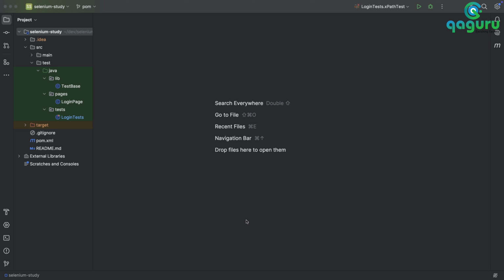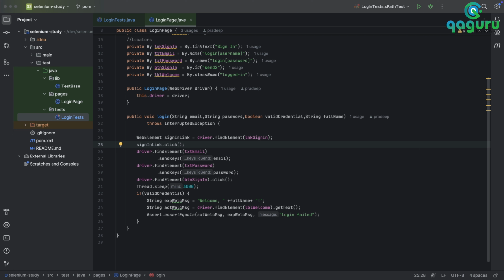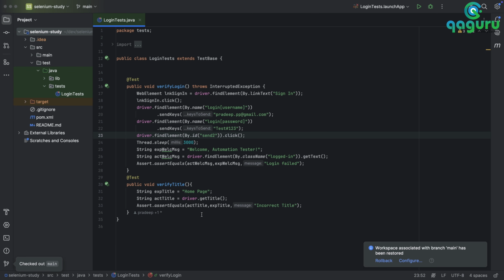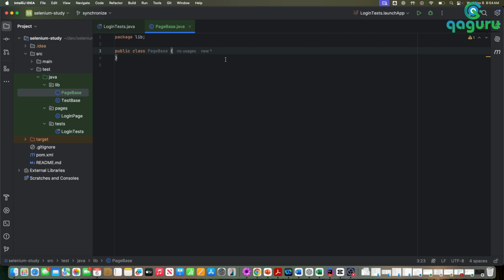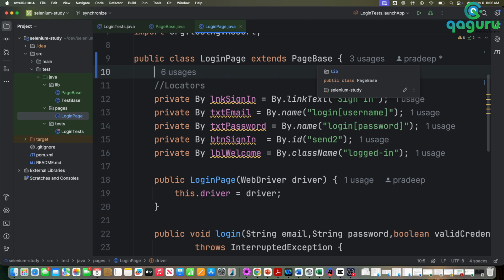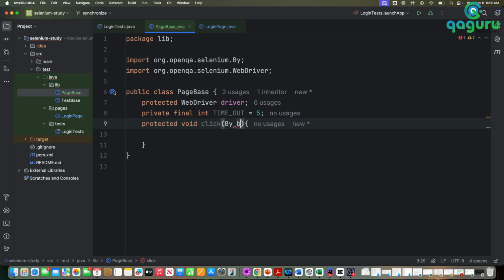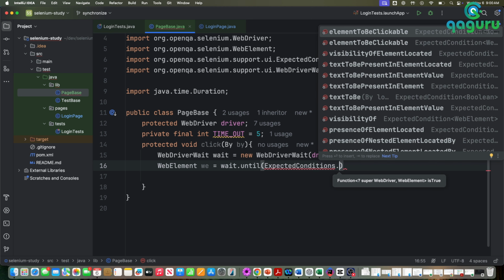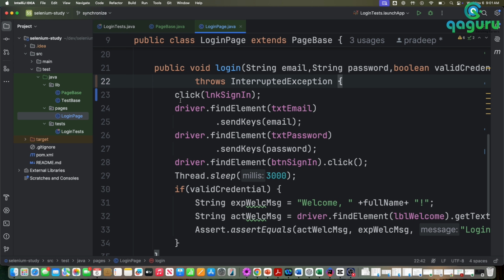23.Implement Synchronization Layer in Test Suite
This video explains how to add a Synchronization Layer to your Selenium test suite.